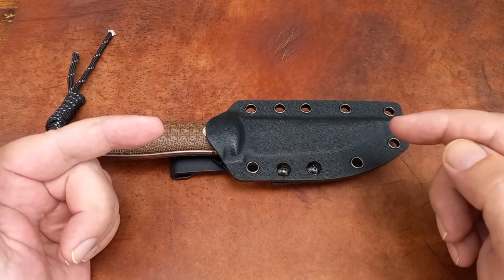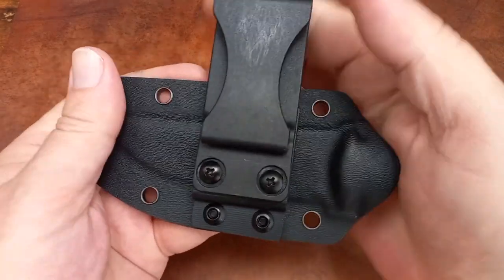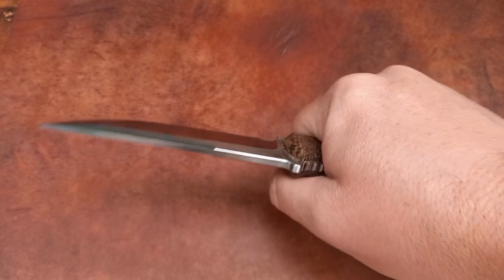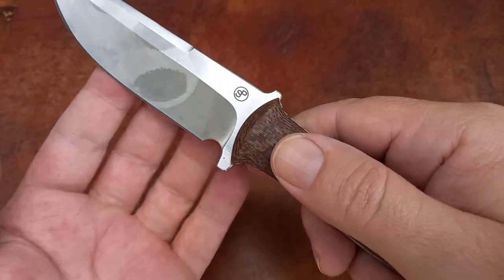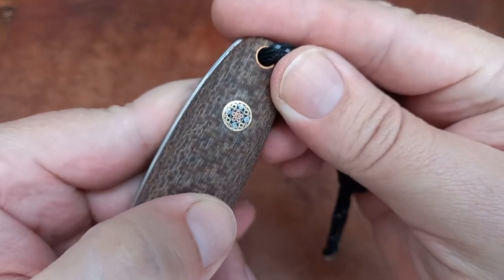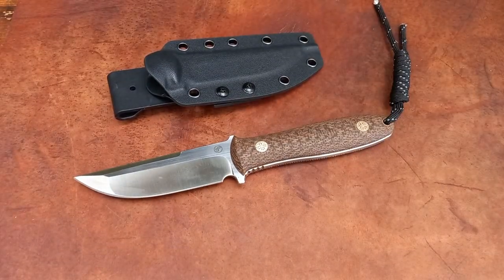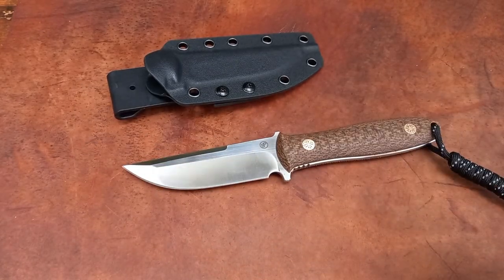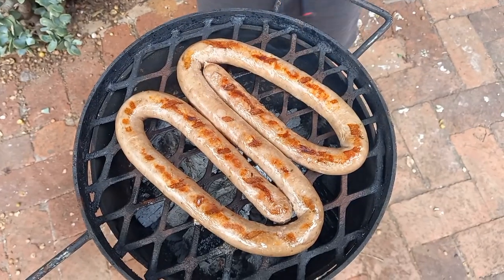Pickled Steel Camper. This is a great budget fixed blade knife with a Kydex sheath.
Please follow the link to TorchSA for all your Ganzo knives and flashlights:

Also remember my Postal address:

South Africa
Pyramid
Pretoria
0120